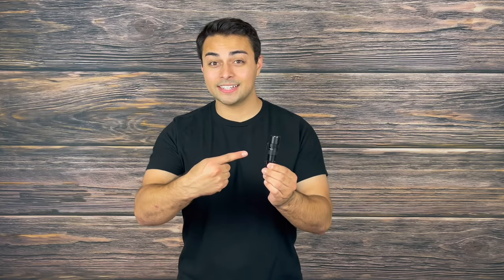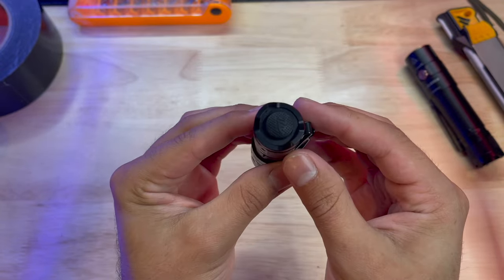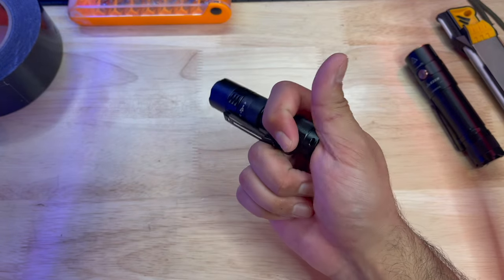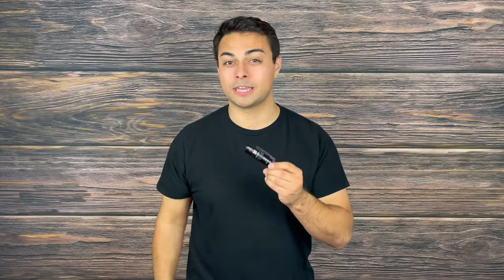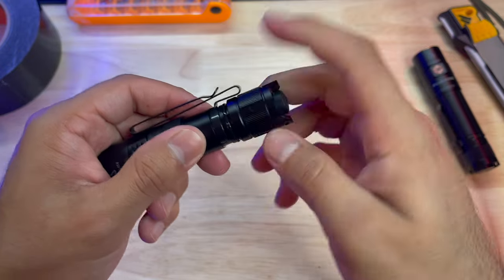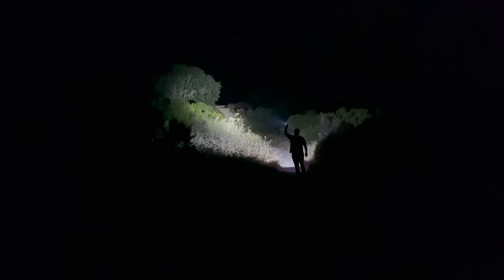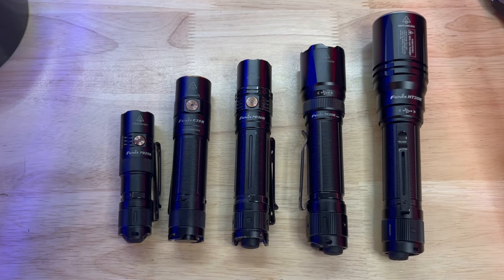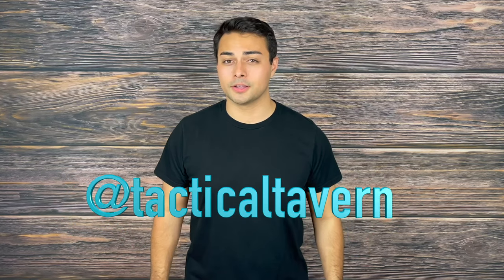MY NEW EDC LIGHT!? Fenix PD25R Rechargeable Flashlight Full Review 2023 (800 Lumen)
Welcome everyone to the Tactical Tavern! I am your Host Tomas Alas and in this video we are reviewing the upgraded  Fenix PD25R rechargeable compact flashlight. This thing is tiny and mighty, pumping out a powerful 800 lumens on a rechargeable 16340 or 1 cr123 battery. I was blown away with this flight light and have since added it to my personal everyday carry gear. In this review we are going to go over what features it has to offer taking a close look at the pros and the cons to help you decide if this flashlight is right for you!